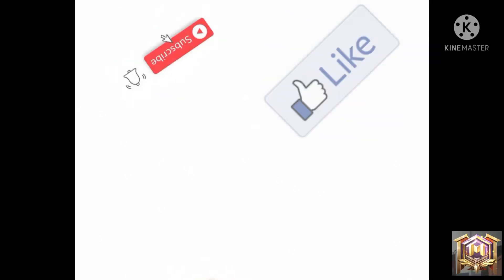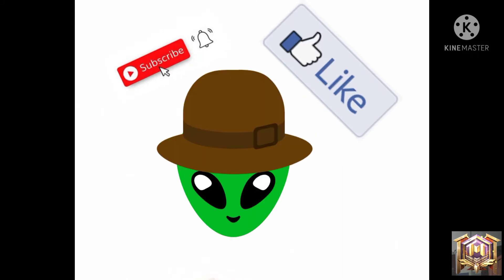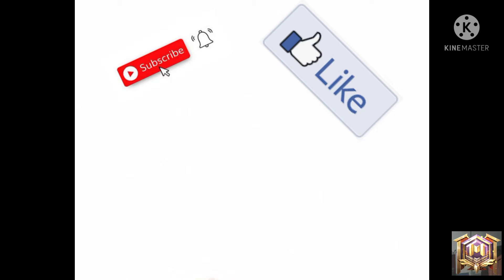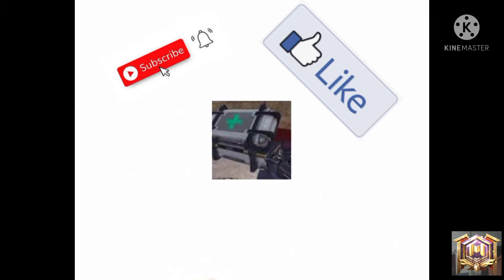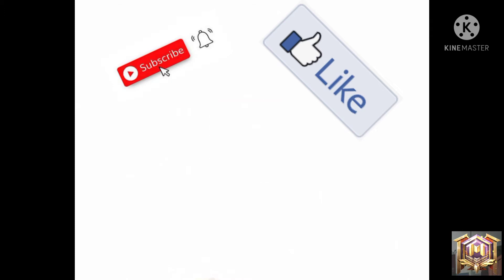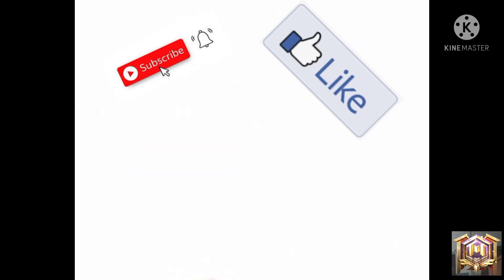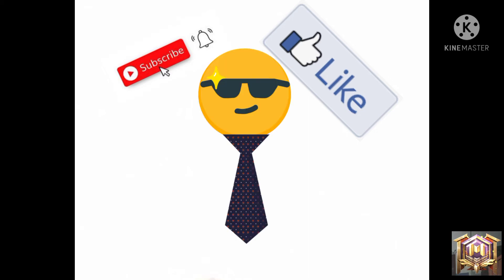First aid kit in call of duty mobile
I only do this so that I can probably get more subs (I thing I'm E___R_A____)